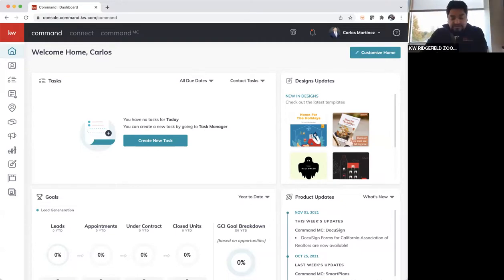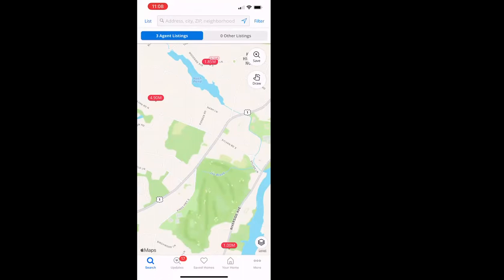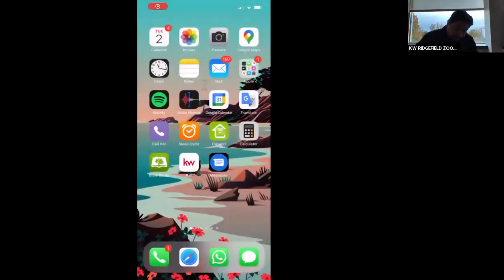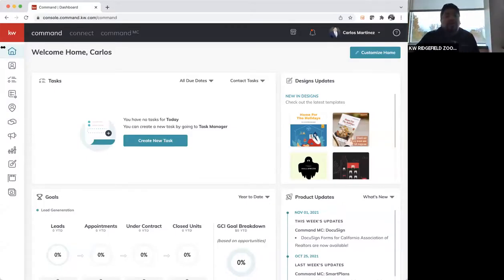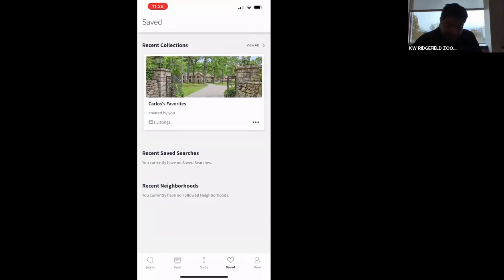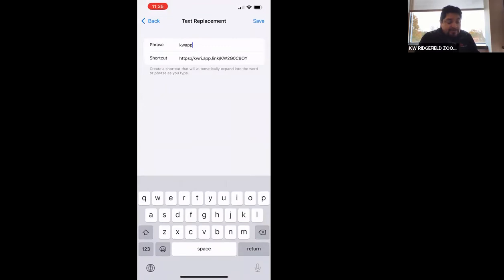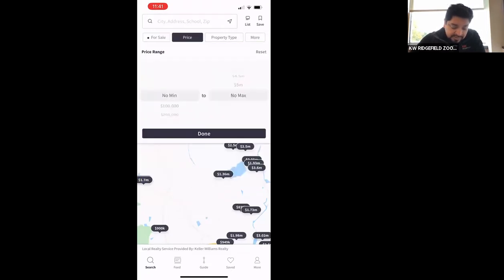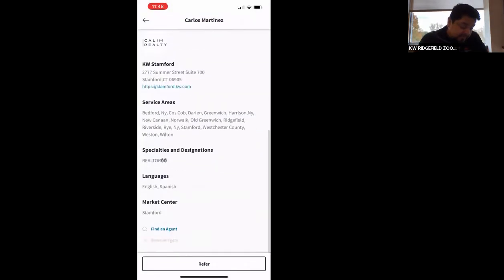KW Consumer App - 11/2/2021